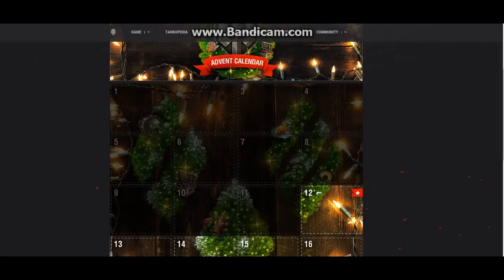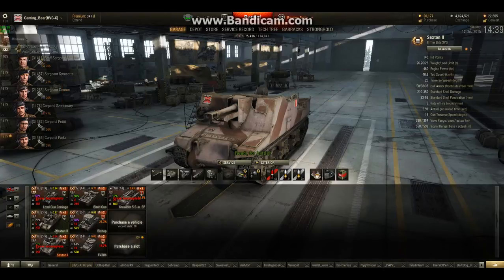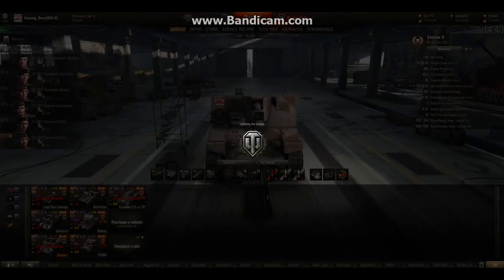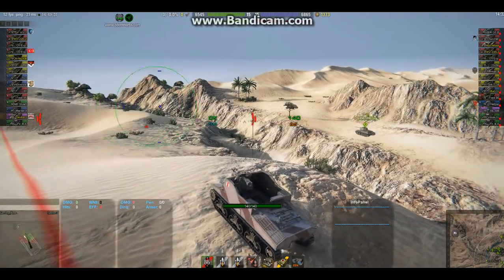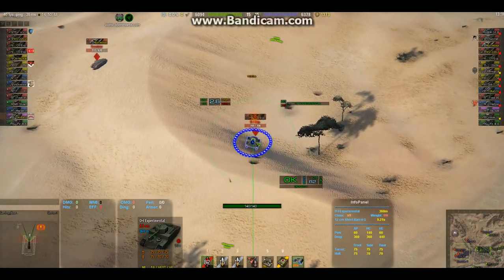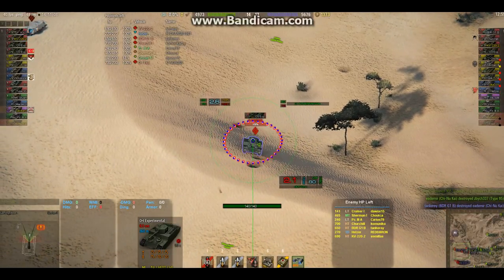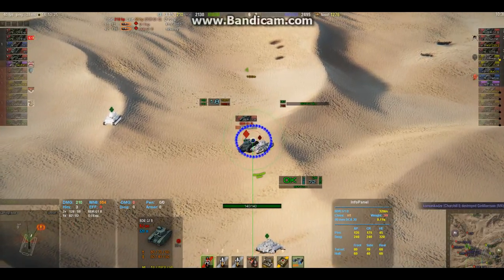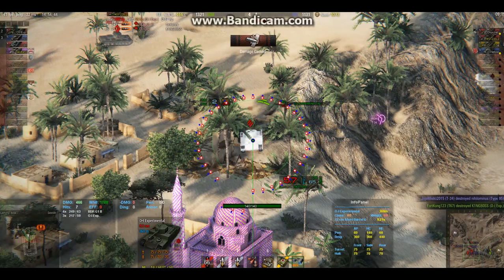World of Tanks Sexton I is it worth it?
The Sexton I ... is it worth it?